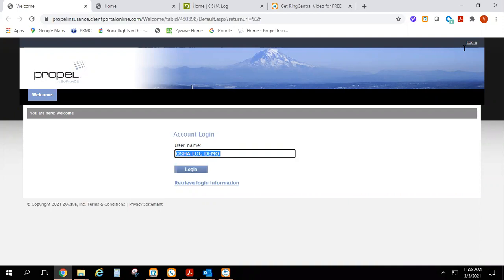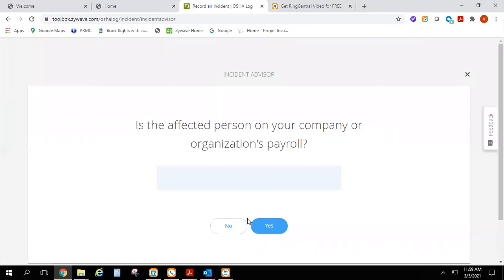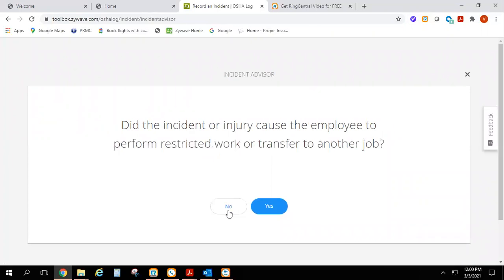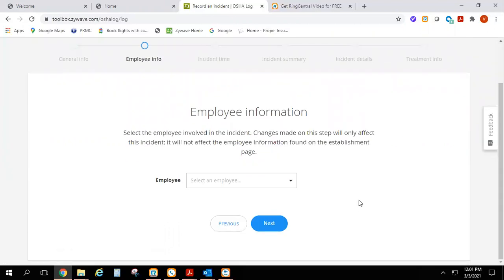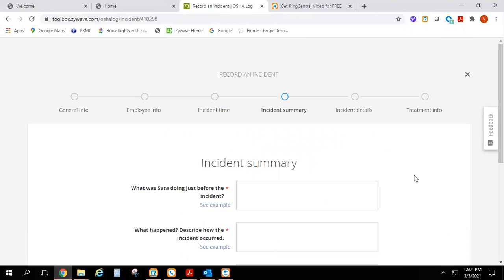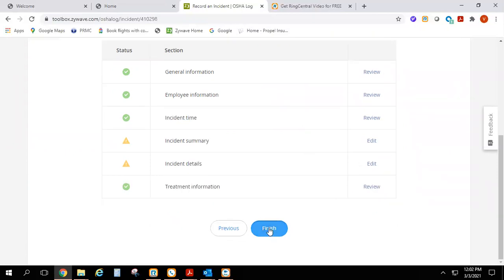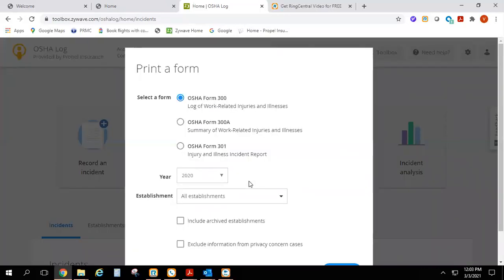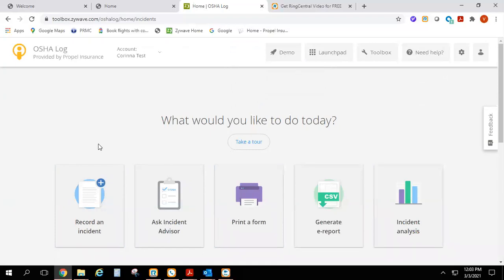OSHA Log Demo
Training on how to use the OSHA Log.